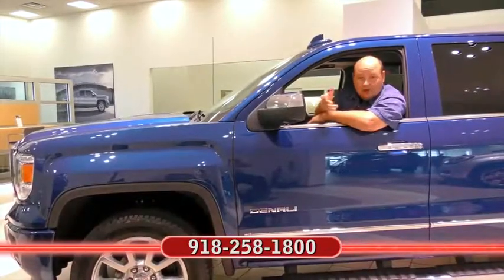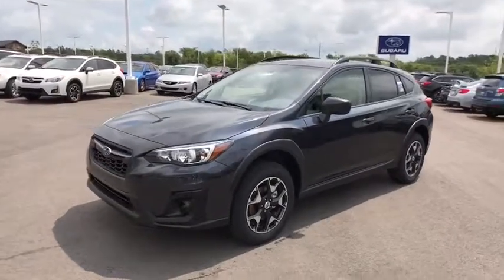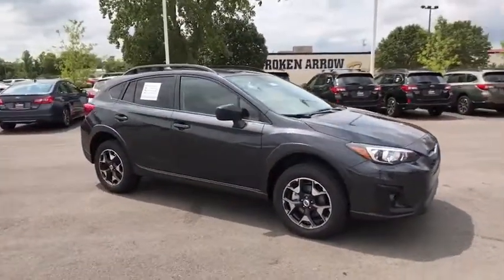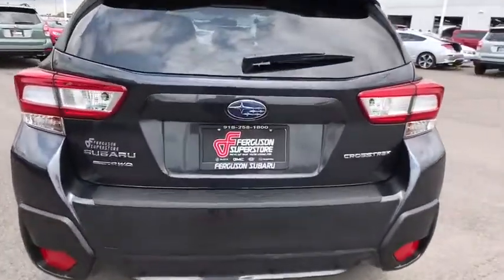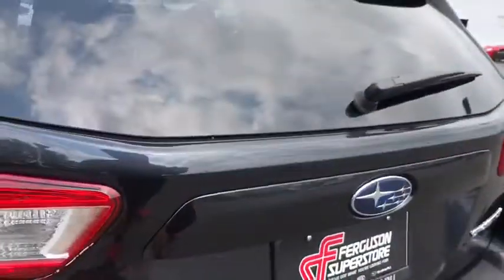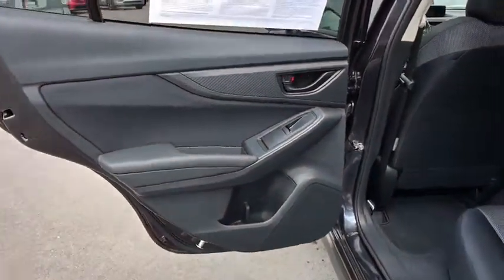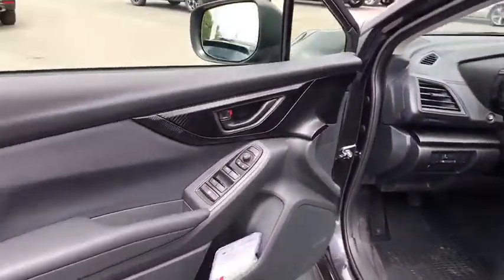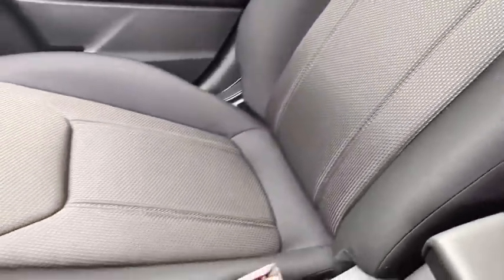2018 Subaru Crosstrek Tulsa, Broken Arrow, Owasso, Bixby, Green Country, OK S80100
2018 Subaru Crosstrek

Ferguson Superstore
1601 N Elm Place